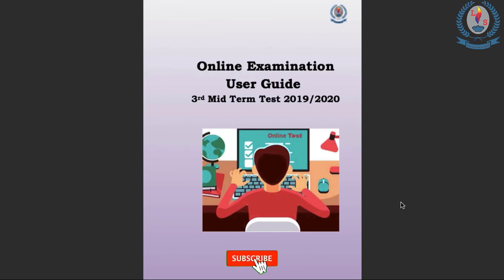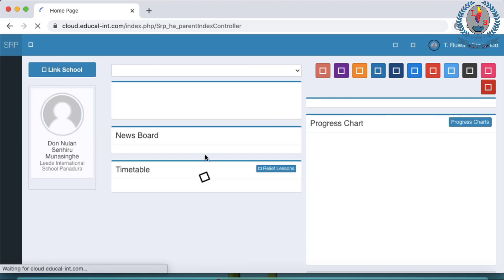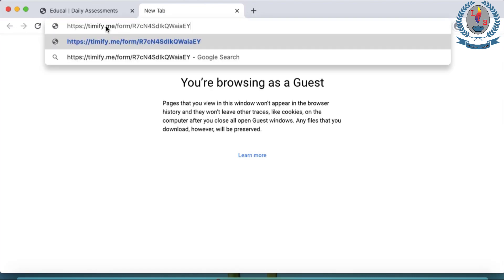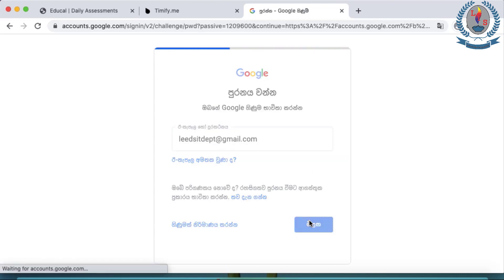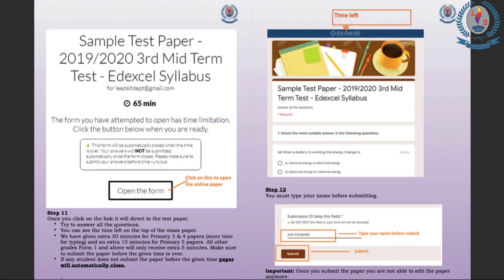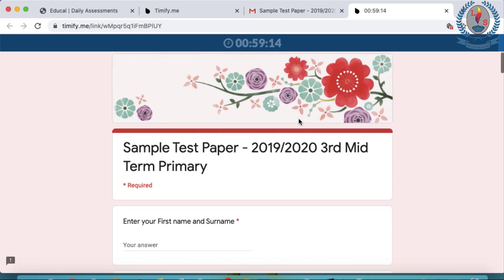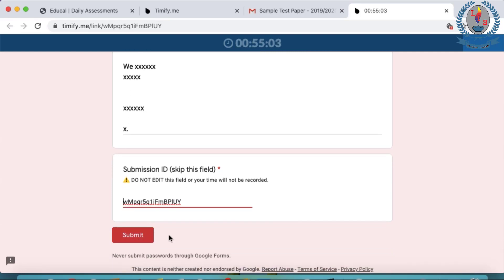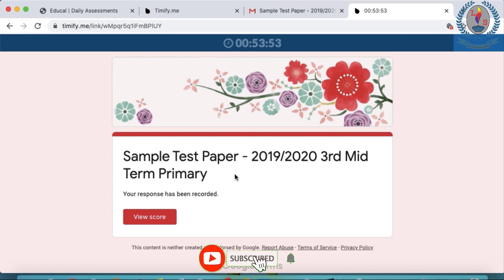Leeds Online Test Video Tutorial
Leeds Online Test Video Tutorial. Steps to access sample and actual test paper
Click the link for user guide :